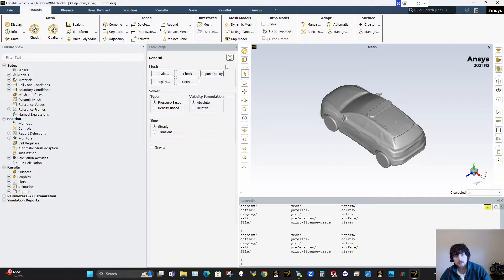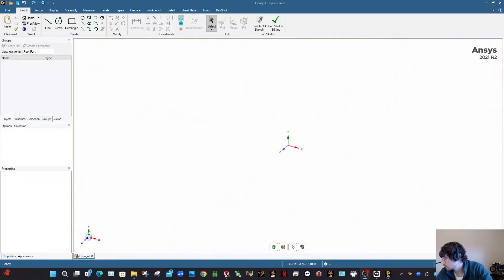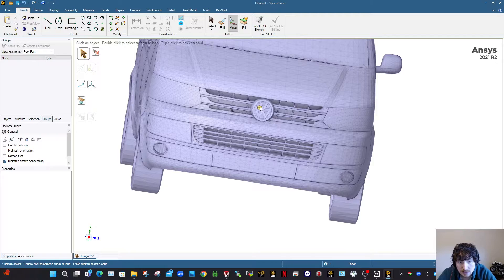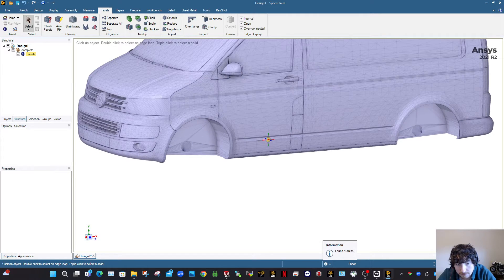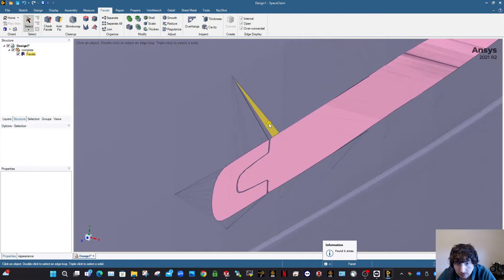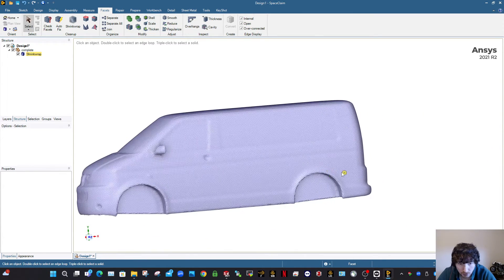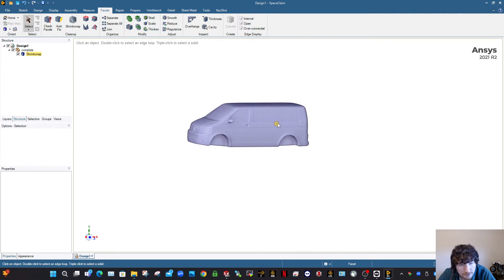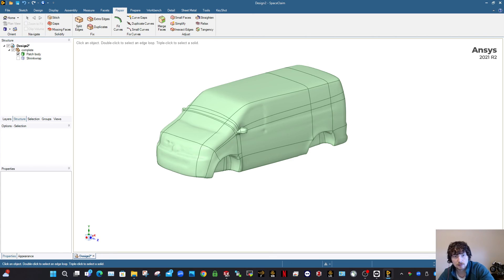Creating a Detailed CFD Model from A STL File (Part 1) - ANSYS Fluent/SpaceClaim - Automotive CFD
This video details how to take an STL file found on the internet of a road vehicle and convert it into a usable geometry for a watertight CFD simulation. Part 1/2